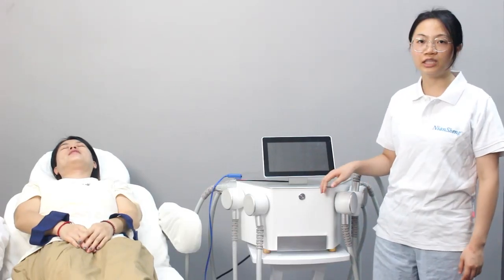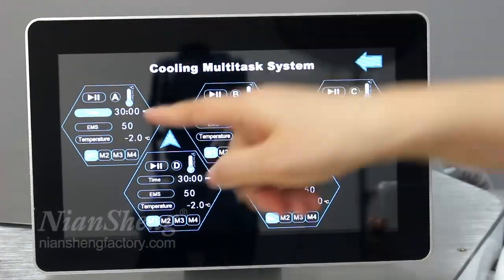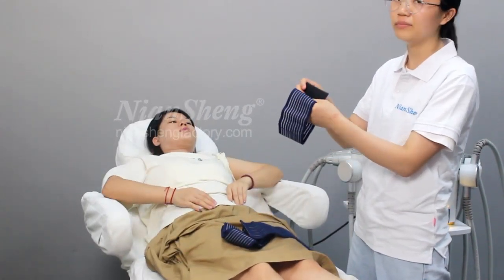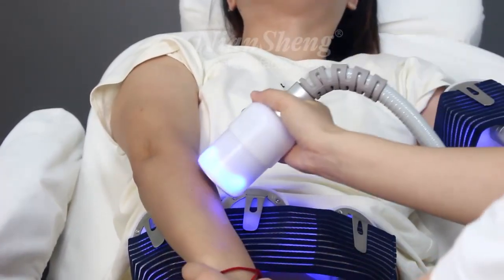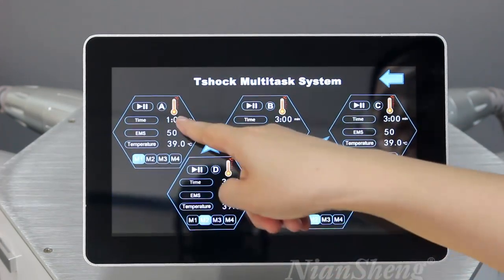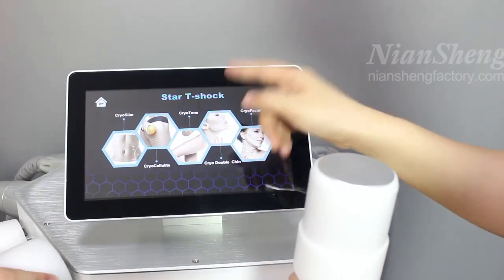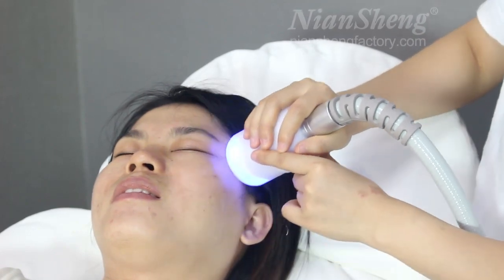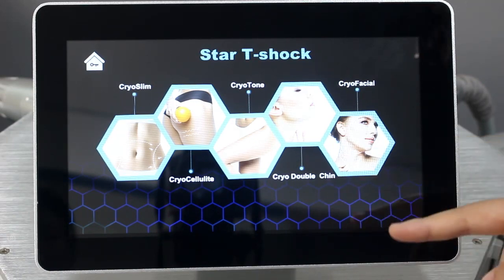How to operate the 2 in 1 cryo&heating slimming body sculpting machine?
Cooling ems heating 2 in 1 slimming machine